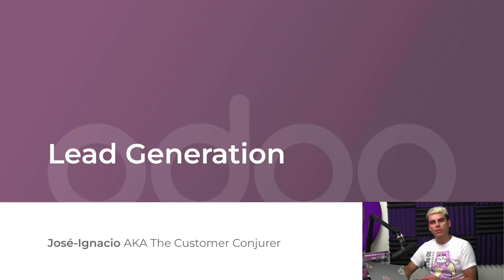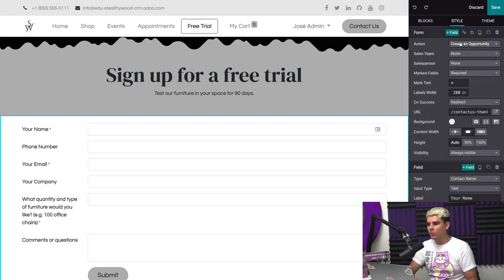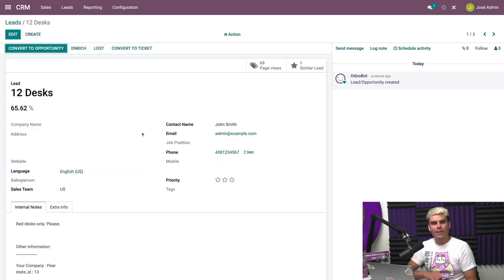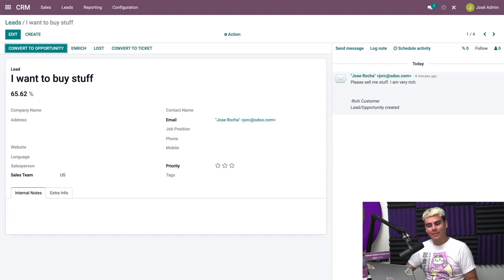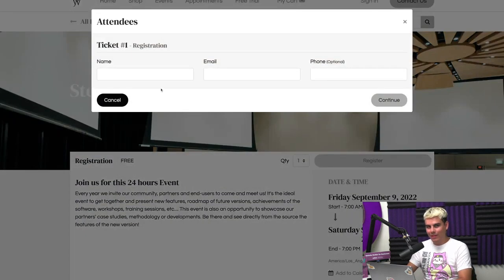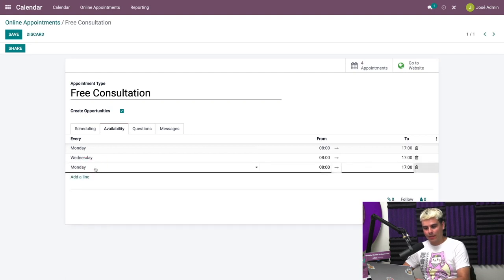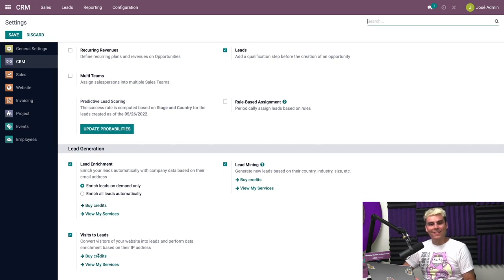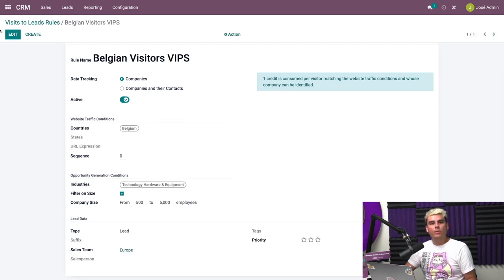CRM - 5. Lead Generation